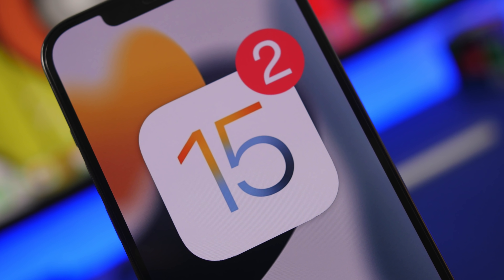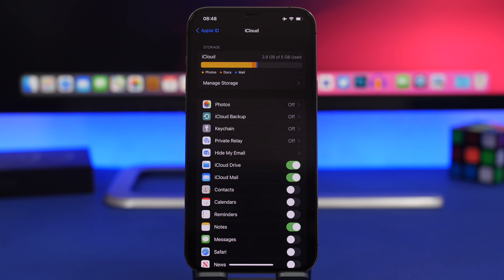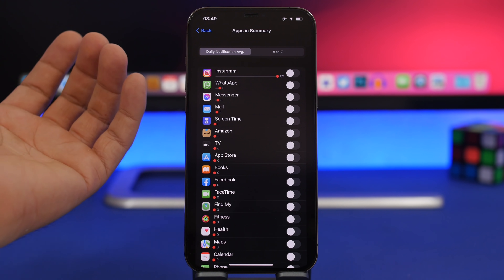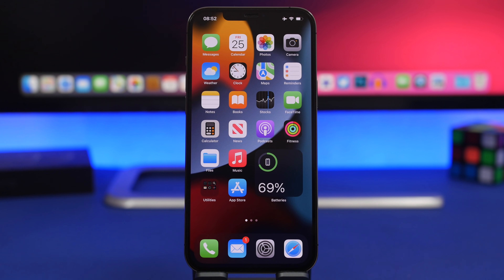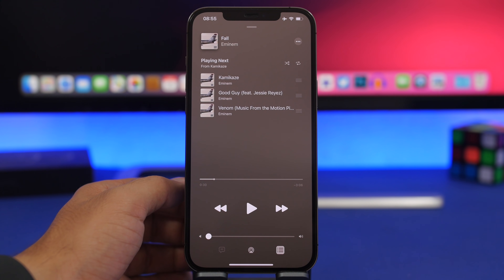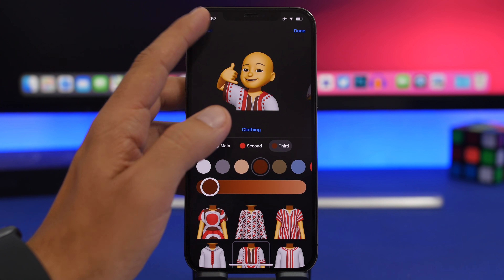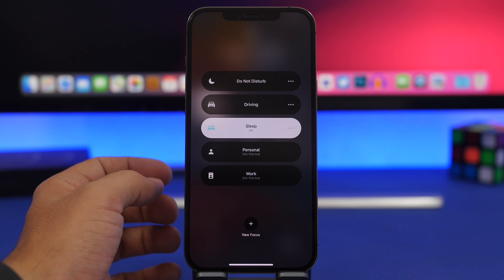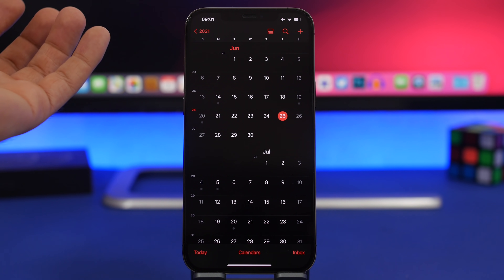iOS 15 Beta 2 | 30+ NEW Features & Changes !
iOS 15 beta 2 released with new features and changes. iOS 15 beta 2 new features and more you need to know about this update. In this video you can learn about more than 30 new iOS 15 beta 2 features.

iOS 15 beta 2 has finally been released, iOS 15 beta 2 brings new features as well as bug fixes and overall improved performance.